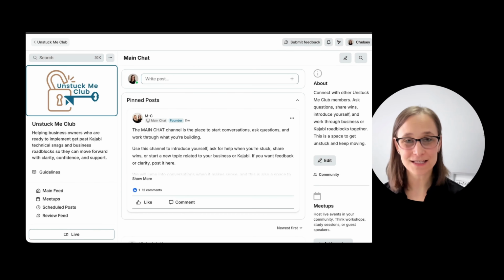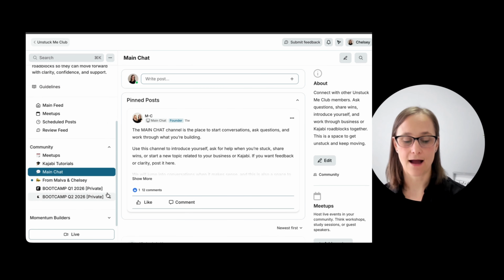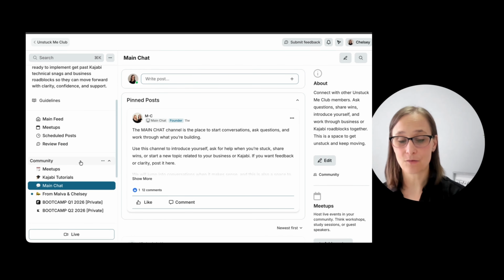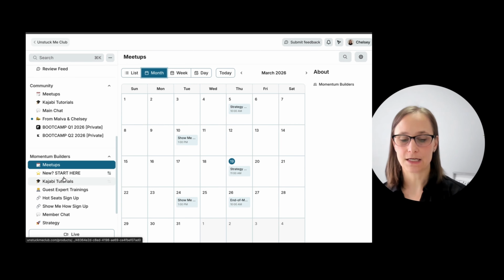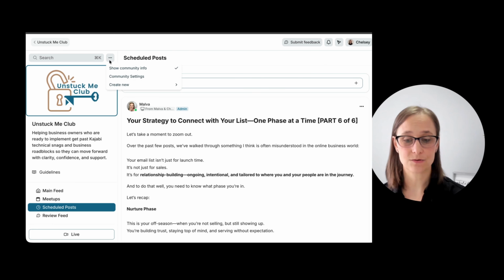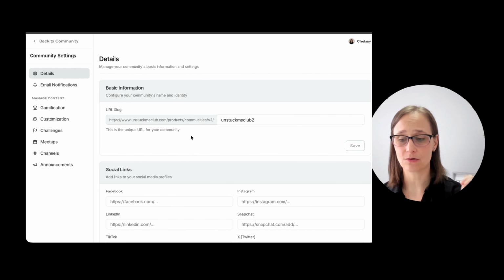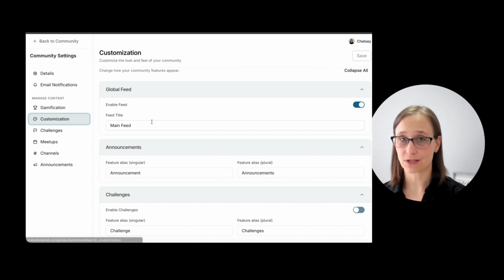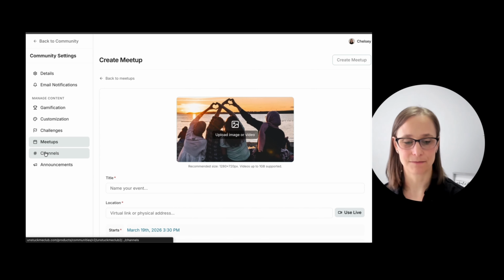Kajabi Community Tutorial 2026 | See Inside a REAL Kajabi Community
Wondering if Kajabi community features are the right fit for your online course or membership business? In this Kajabi community tutorial I'm taking you inside a real live Kajabi community to show you exactly what it looks like from both the member and admin perspectives. You'll see how to build a community in Kajabi where you can host live group coaching calls, create challenges, host meetups, connect your courses, and give your members everything they need all in one place. This is not just a Kajabi review - it's a real walkthrough so you can decide if Kajabi community is the right platform to build your online community before you commit.

Video Chapters:
0:00 - Kajabi Community Walkthrough: Front End Overview
0:18 - Access Groups & Channels Explained
1:41 - Kajabi Meetups & Live Video Recordings
2:36 - Sidebar Links & Course Integration
3:35 - Kajabi Community Settings Overview
4:33 - Email Notifications & Branding Customization
4:57 - Gamification & Community Customization
5:44 - Setting Up Meetups, Channels & Announcements
6:35 - Kajabi Community Build Bootcamp